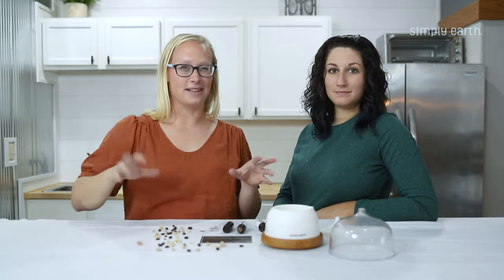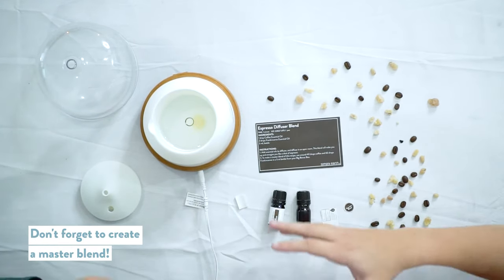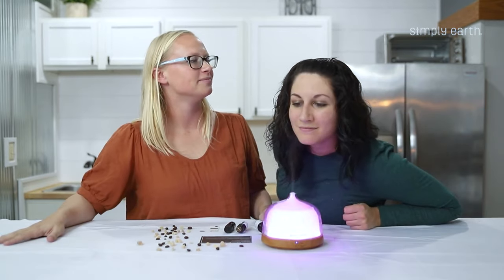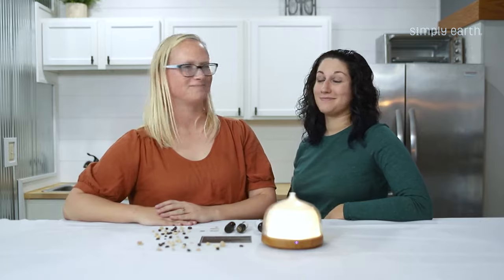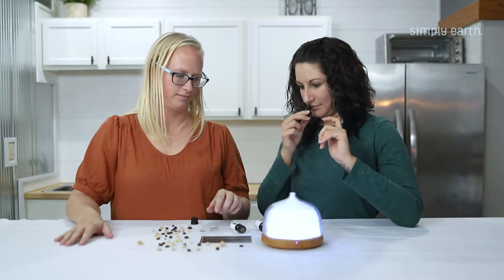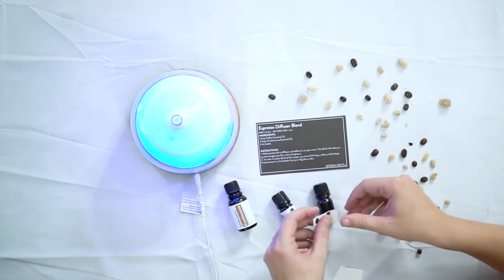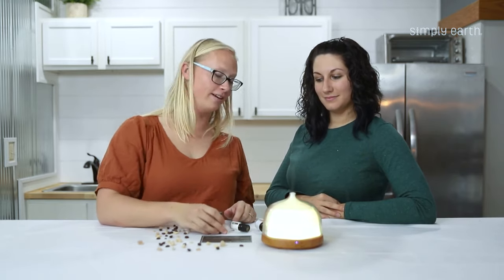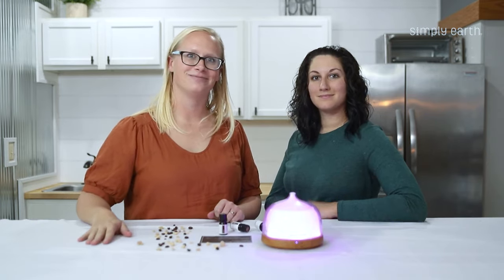Energizing Espresso Essential Oil Diffuser Blend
Wanna be transported to caffeine heaven at home? We got the perfect essential oil diffuser blend for all coffee lovers out there. Even for non-coffee drinkers, it can't be denied that coffee, especially espresso, has an energizing and captivating aroma.

Now, this Energizing Espresso Essential Oil Diffuser Blend will make your home smell and have a vibe like that of your favorite coffee shop. This essential oil blend uses the wonderful-smelling aroma of Coffee and Frankincense Essential Oils.

What I love about this essential oil blend recipe is that you can customize it to smell like your preferred flavored latte! Vanilla, anyone? Add Peru Balsam. Cinnamon latte? Add Cinnamon Essential Oil. Lavender latte? Add Lavender Essential Oil. I’m my own diffuser barista! 😆

Here's what you'll learn in this video:
■ What you'll need to make this Espresso Diffuser Blend recipe
■ How to make a master blend of this recipe